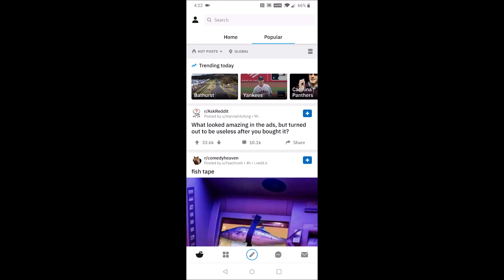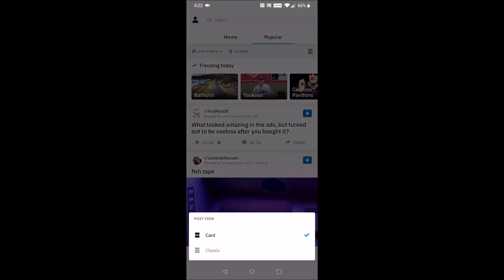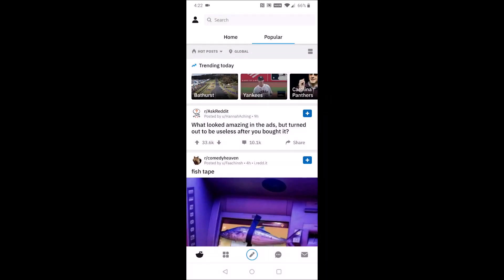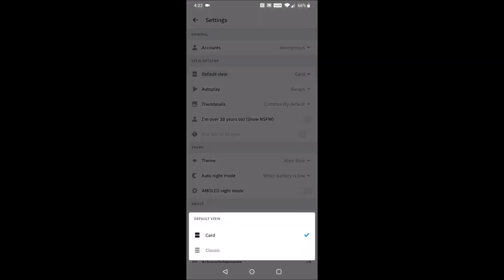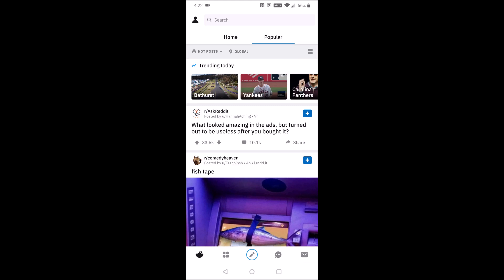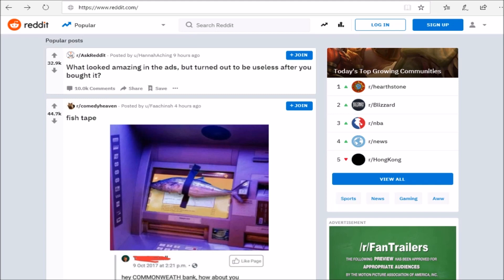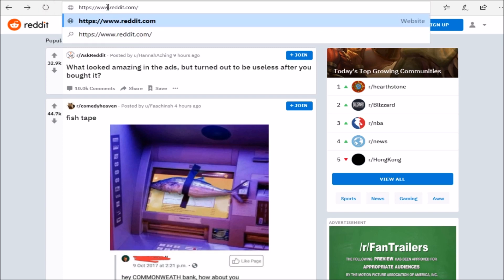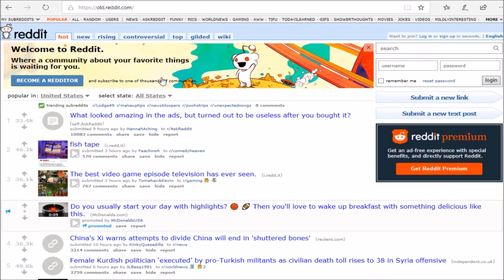How To Use Old Reddit on Phone App & PC - How To Switch Back To Old Reddit?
How To Use Old Reddit on Phone App & PC - How To Switch Back To Old Reddit? Tutorial, Guide, Example, Step by Step Instructions

Old Reddit vs. New Reddit - How To Switch between new and old versions of Reddit on Phone and PC?

In this video I walk through a simple and easy step by step instructions, guide, tutorial on how to switch back and forth between old reddit and new reddit.